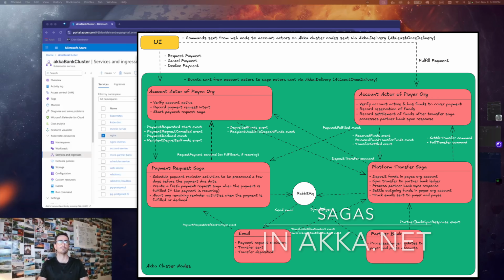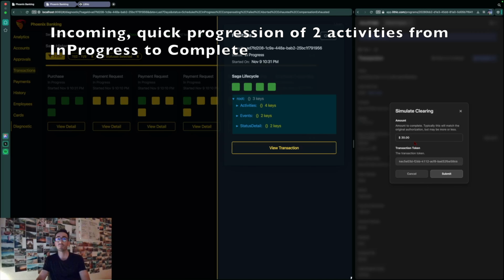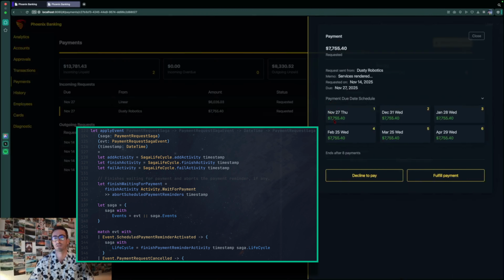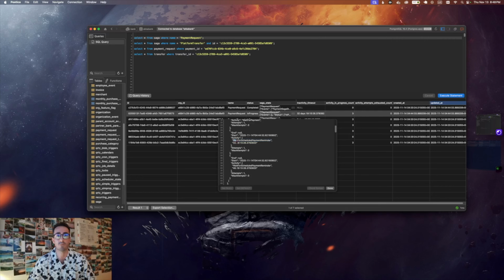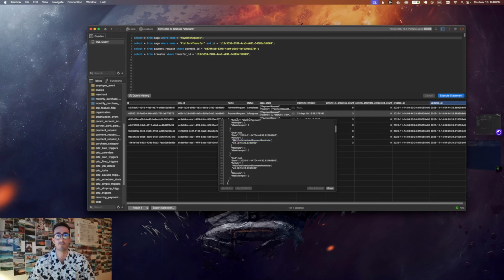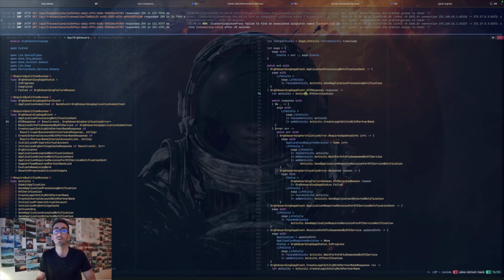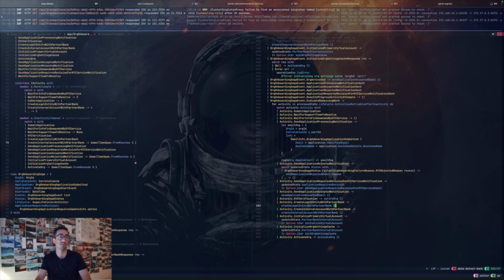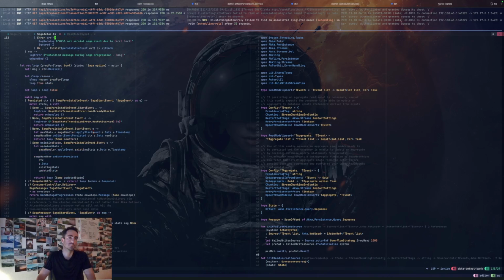Akka.NET Sagas: Exploring Workflows in Business Banking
Let's explore one way to coordinate long-running workflows with F# in Akka.NET!

I am going to discuss one way you might consider interacting with external services and between entity actors across an Akka.NET cluster.

I will start with demonstrating workflows in the UI and examine their progress through the lens of the saga read model, which will allow us to peek into the progress of activities within a saga.

I will review library code which allows me to think in terms of activity life cycles: adding, completing, failing, aborting and retrying activities as events are received by the saga.

We will see how this underlying saga actor and saga life cycle domain code is being used for several of the workflows in my business banking app.

0:00 Intro
2:02 Authorizing Purchase
4:23 Purchase Clearing
5:23 Subsequent Purchase Clearing
6:26 Authorization Reversal
7:54 Recurring Payment Request Saga and Transfer Saga
13:10 Failure Requiring Human in the Loop
17:02 Saga Domain Library Code
19:49 Org Onboarding Saga Code
27:20 Viewing Postgres Read Models in Postico
29:00 Idempotency
30:56 Saga Actor Library Code